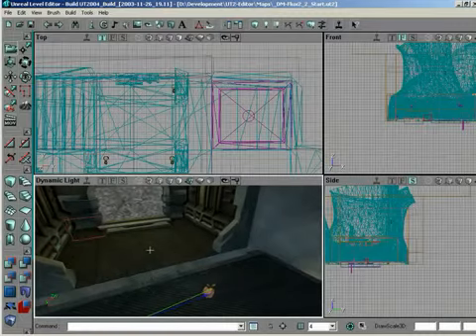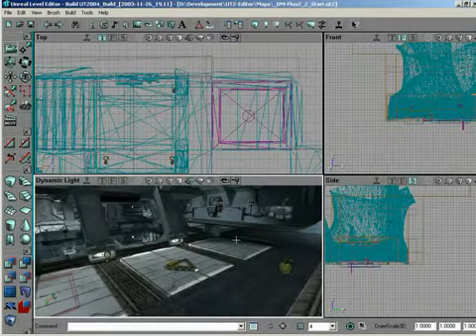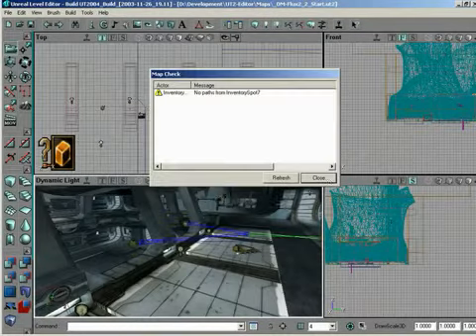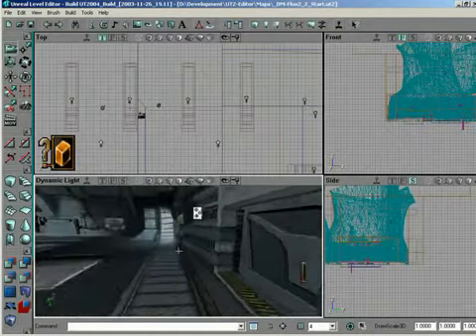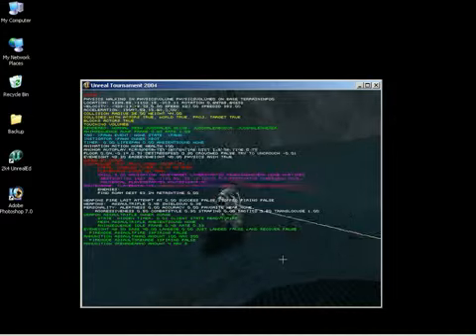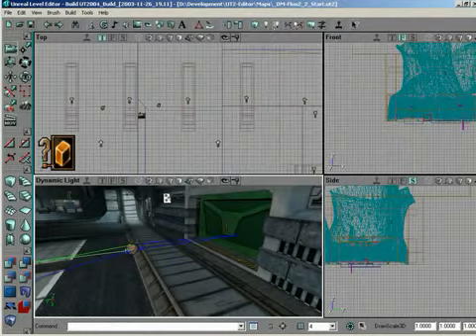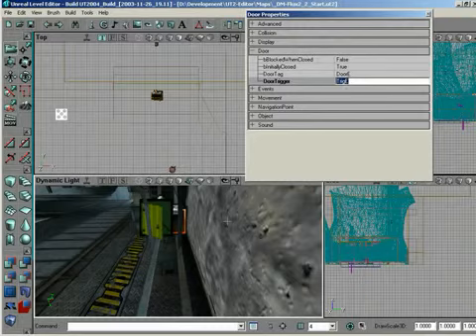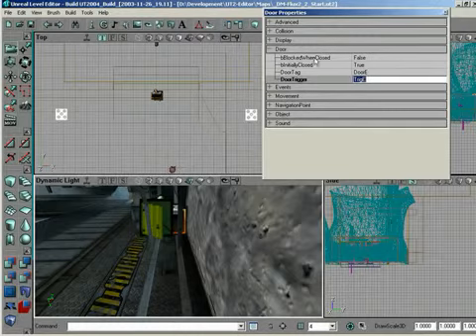3 UnrealED 3.0 Doors